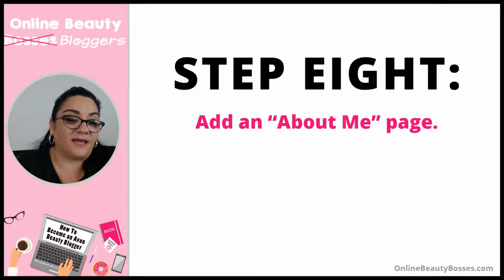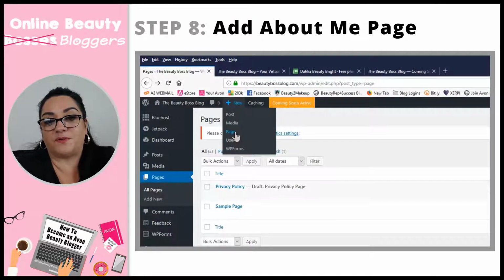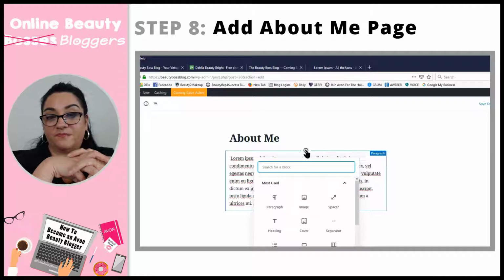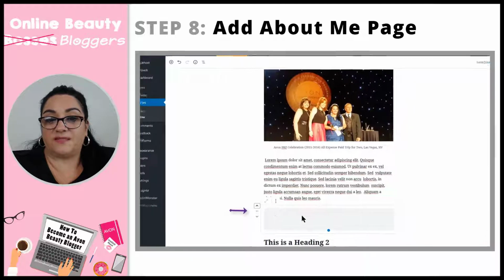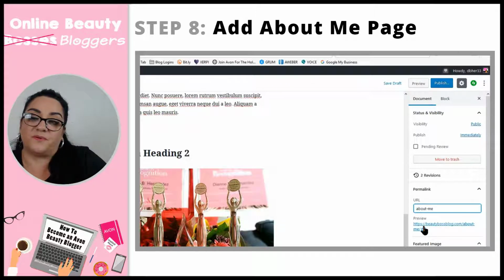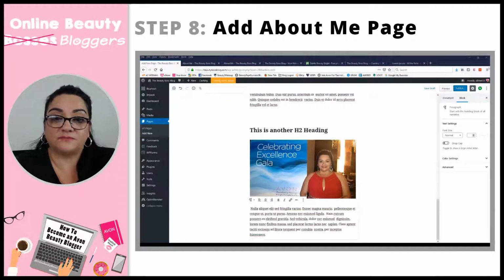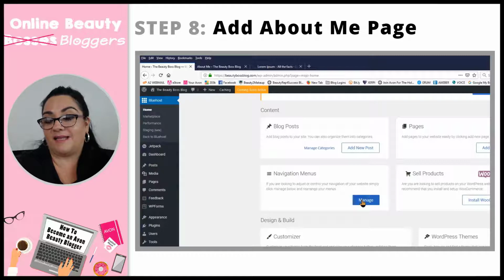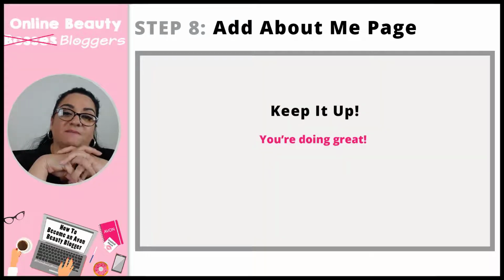[STEP EIGHT] 10 Easy Steps To Creating Your Avon Blog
Hey Beauty Bosses!  Have you been wanting to starting an Avon beauty blog but don’t know where to start?  Tune in to this 10 part video series and become and Online Beauty Blogger to expand your audience and increase your Avon online sales!

In Step Eight of this 10 part series we’ll go over how to create your first blog page and how to use Word Press building blocks!

If you find the info I’ve shared with you valuable and helpful in setting up your blog, say thank you by using my Blue Host referral shared in this video!

For more Tips & How To's on how get more sales through your Avon eStore visit our Facebook

And for more in depth conversation join the Online Beauty Bosses Facebook Group to connect with other Avon Online Beauty Bosses!